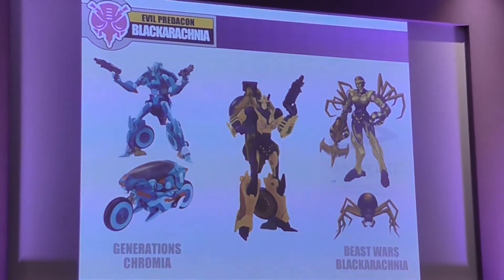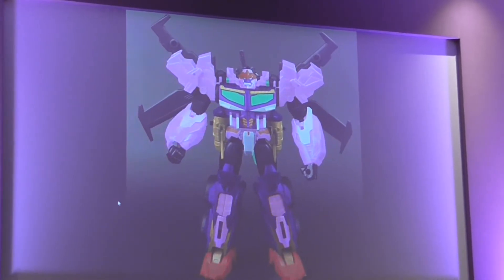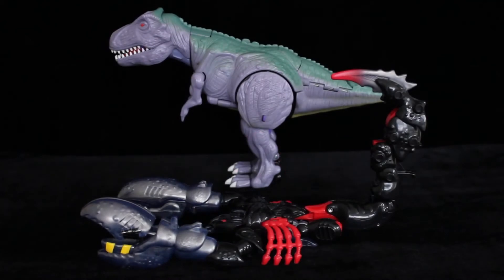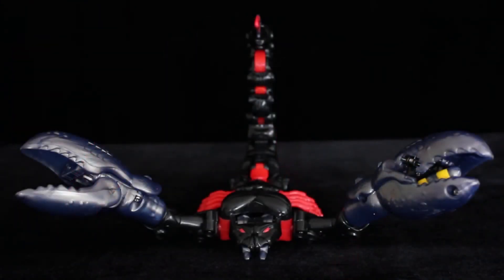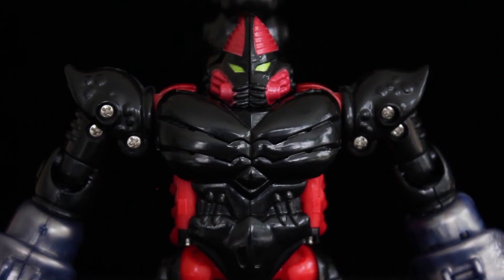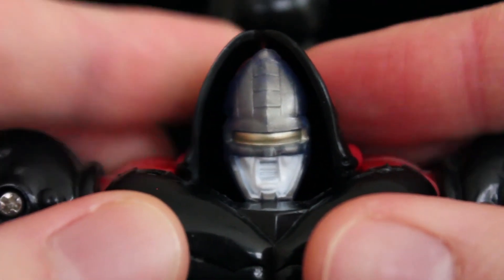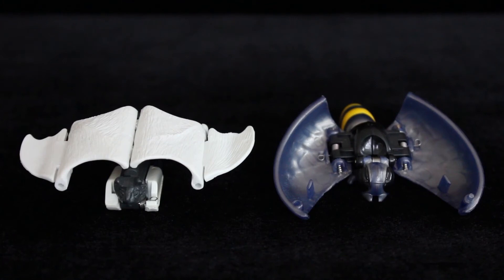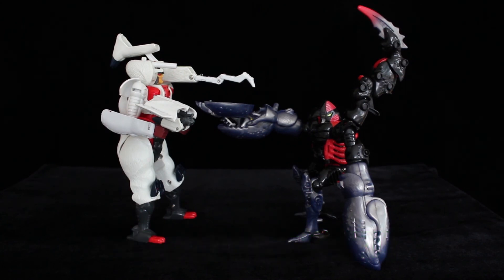TFNation 2016: Transformers - "Beast Wars" Scorponok Review